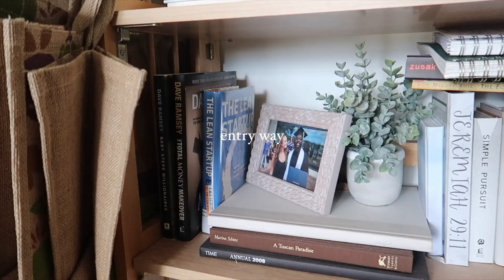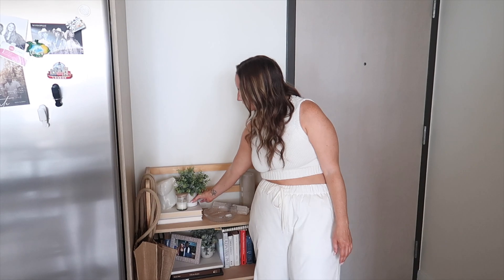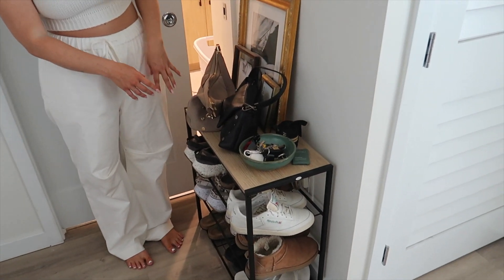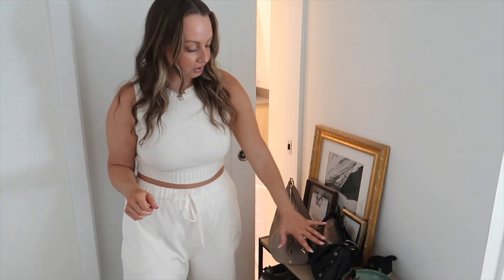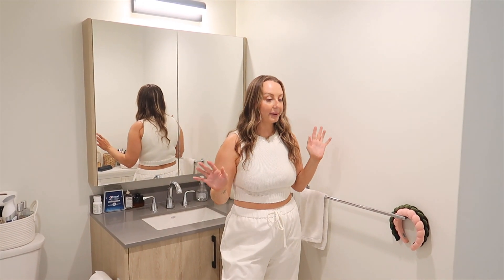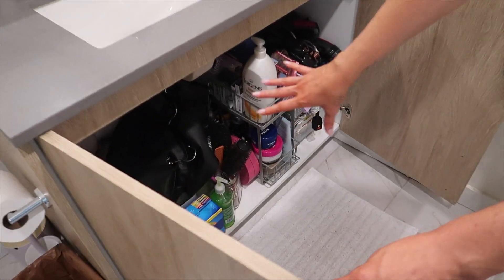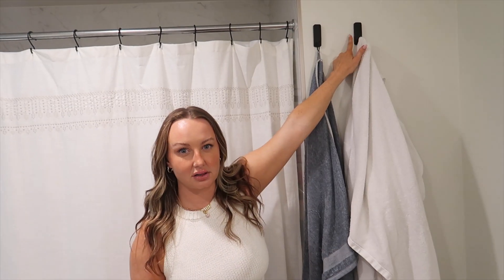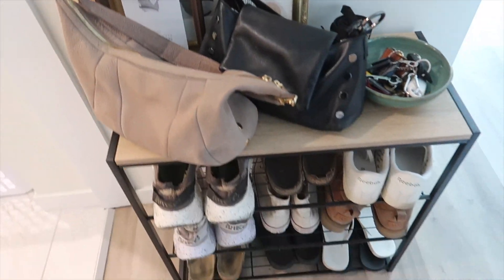SAN DIEGO APARTMENT TOUR! 🏠 our one bedroom tiny apartment in downtown SD + home decor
Welcome to our apartment! thanks for watching xx 00:00

ENTRYWAY 00:43

BATHROOM 02:26
cabinet (similar)
shower caddy set

KITCHEN/DINING 04:24
keurig k-cafe
clothing rack
david bust

LIVING ROOM 10:03
coffee table - I recommend searching Google for tesselated travertine coffee tables to find the same or similar! Always keep an eye out on Facebook Marketplace or OfferUp for deals as well. I got soooo lucky finding mine for free on OfferUp (still shook 🤯)

BALCONY 15:05
balcony set

BEDROOM 15:32
duvet set
closet organizer